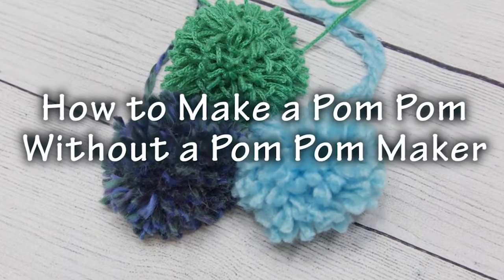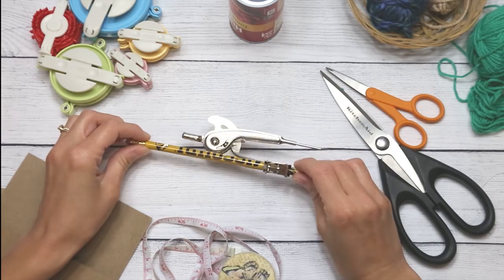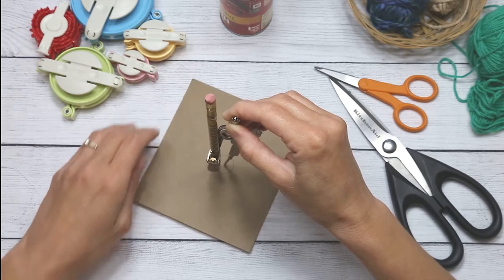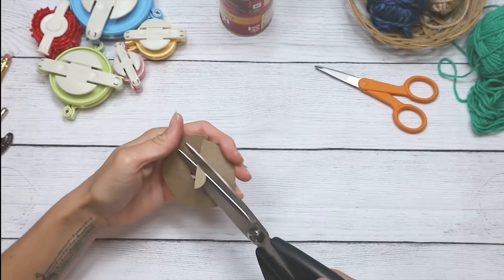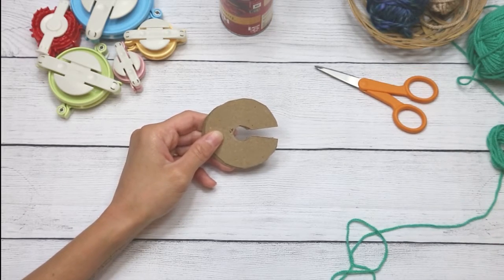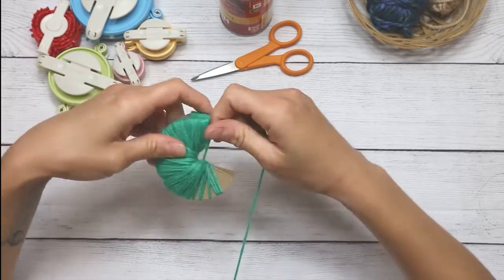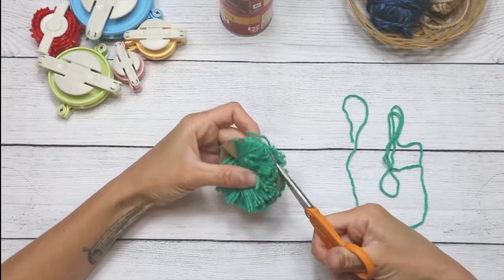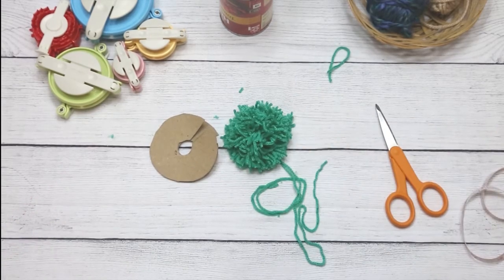How to make a pom pom without a pom pom maker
Learn how to make a pom pom if you don't have a pom pom maker using items around the house. Create professional looking poms in a few easy steps!